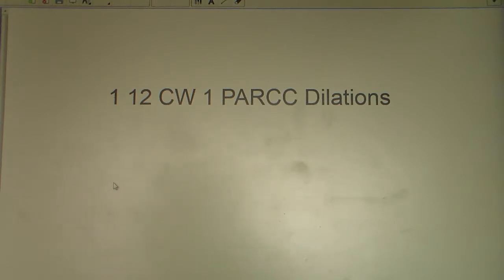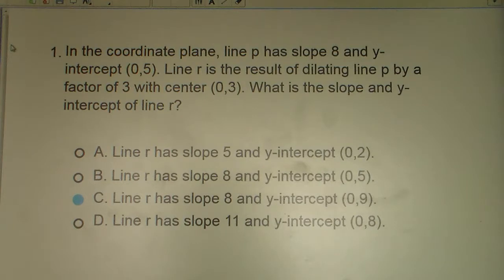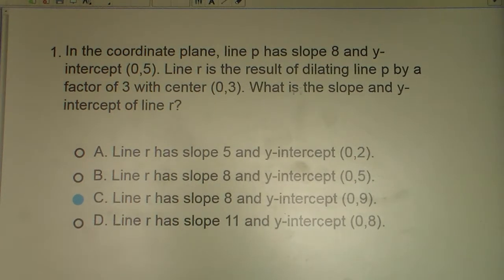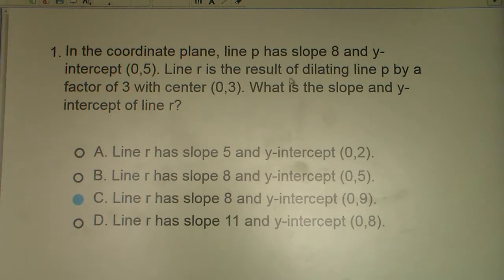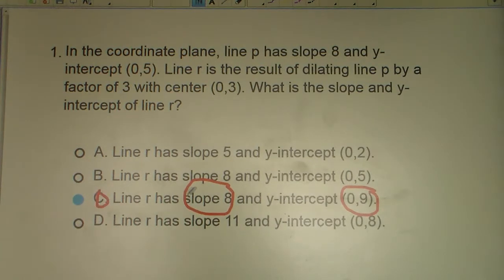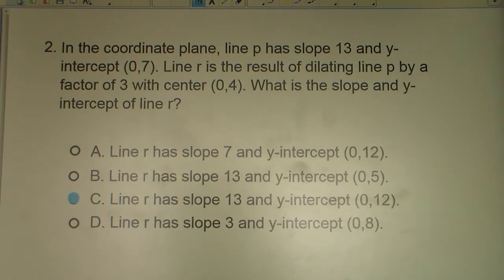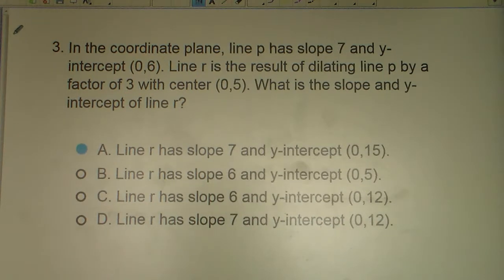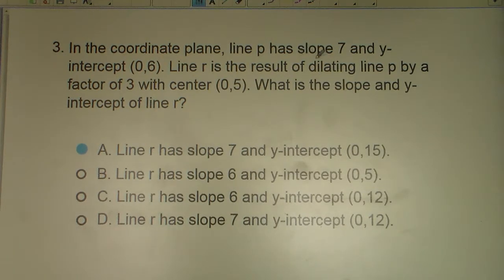1 12 CW 1 PARCC Dilations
1 12 CW 1 PARCC Dilations